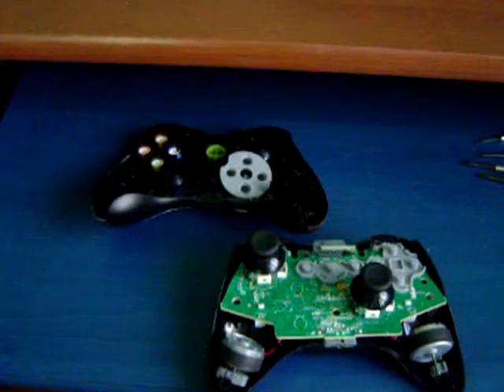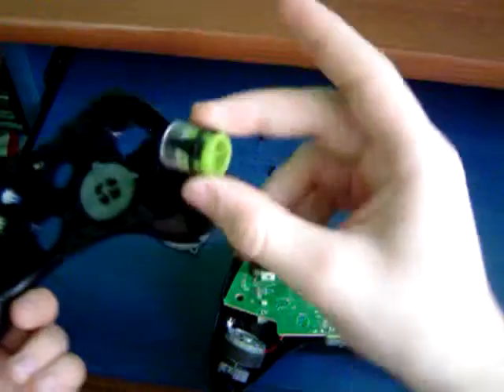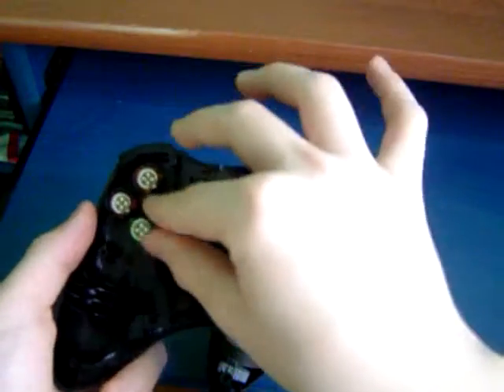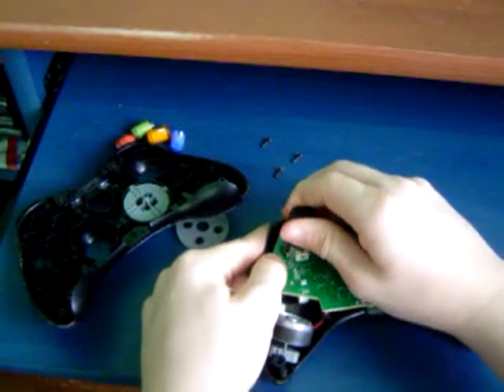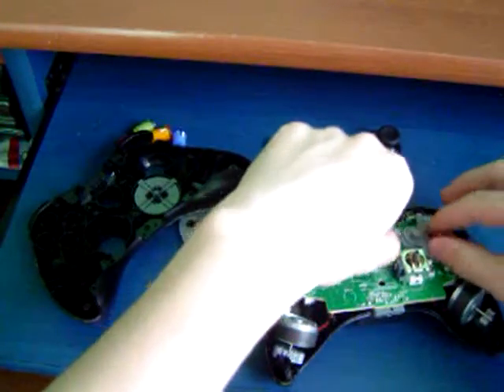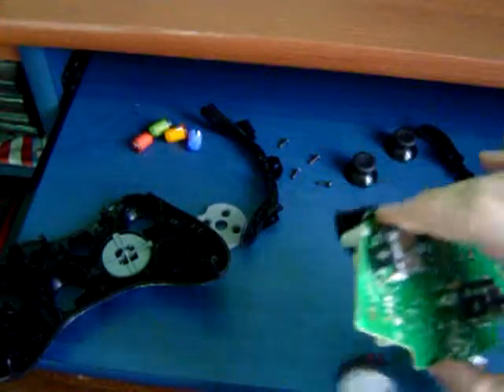taking apart the xbox 360 controller tutorial part 2